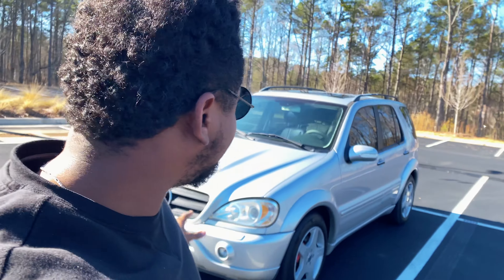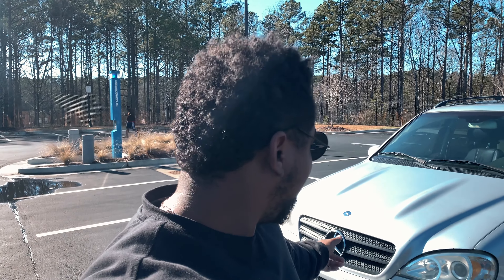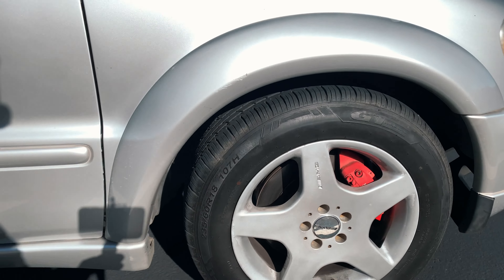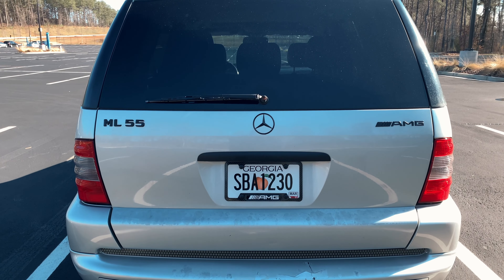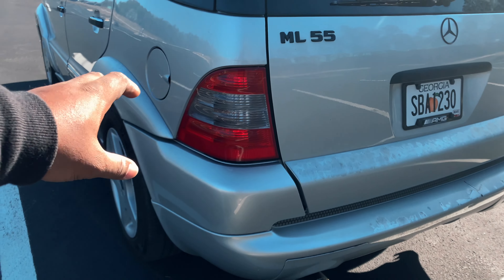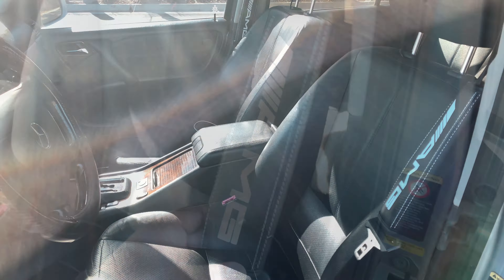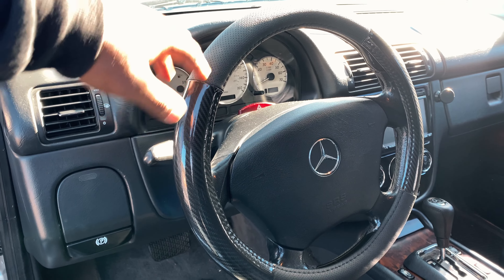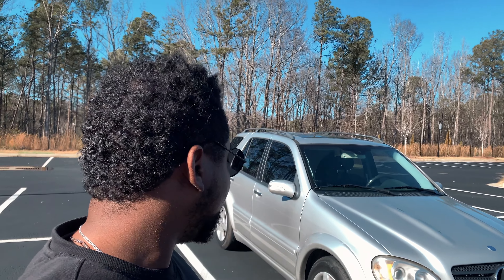Top 5 Best Cheap & Easy Cosmetic Mods | Transform your ML55 AMG Mercedes w163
Modification to bring a little bit of some personal touches to your ML55 AMG w163 Interior Modifications and Exterior modifications.